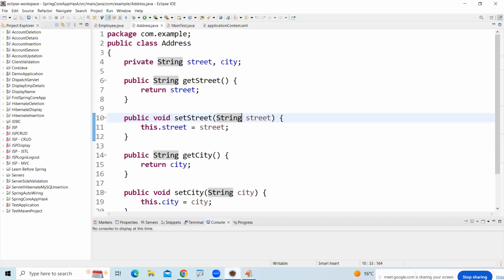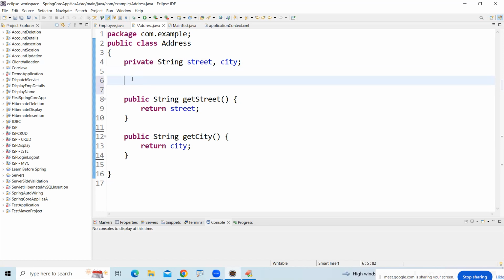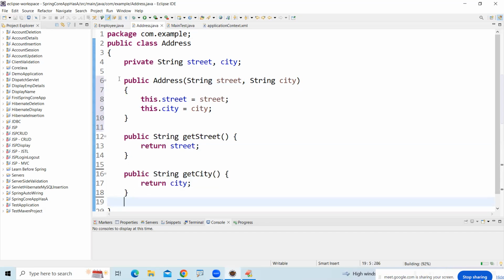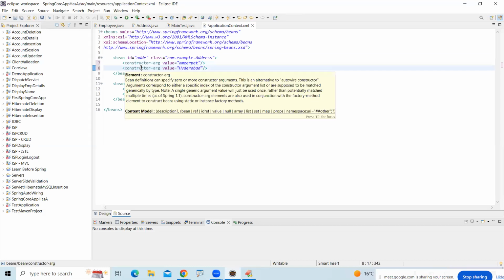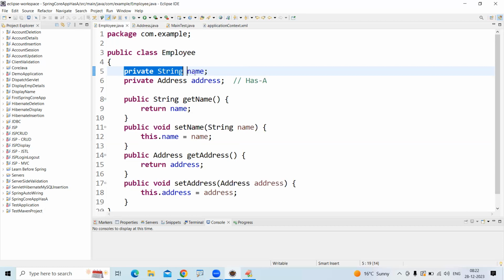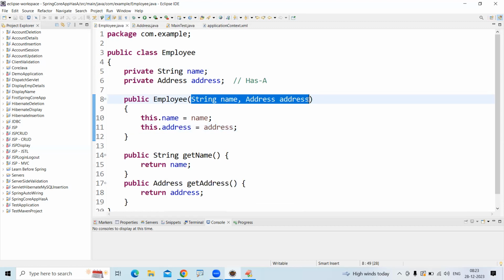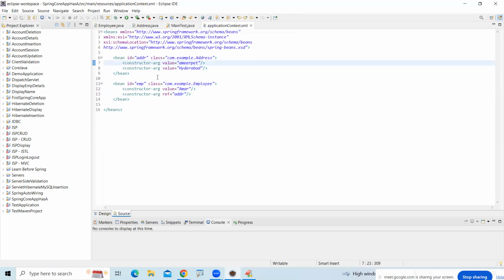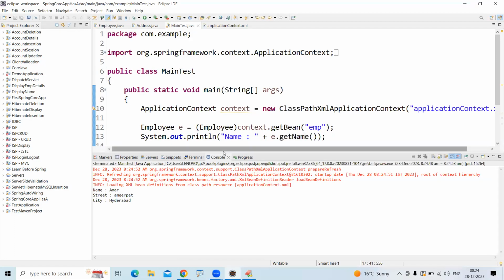Spring Boot | Spring Core App | Has-A relation with Constructor Injection | By Srinivas | Ameerpet